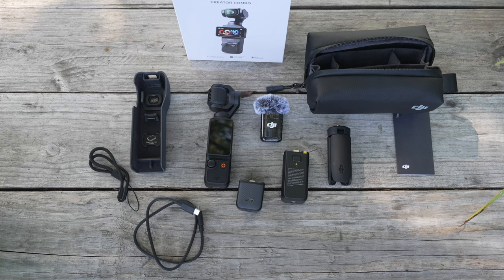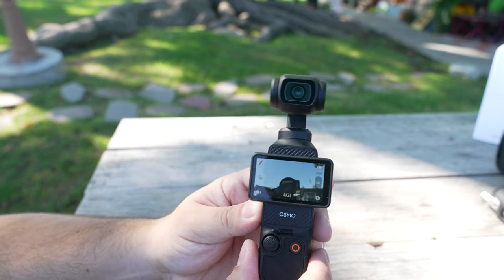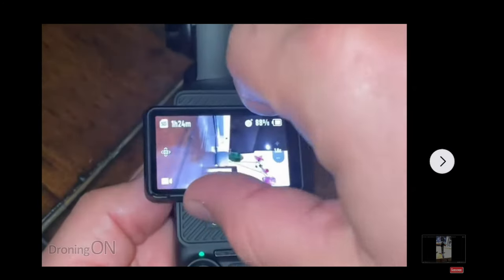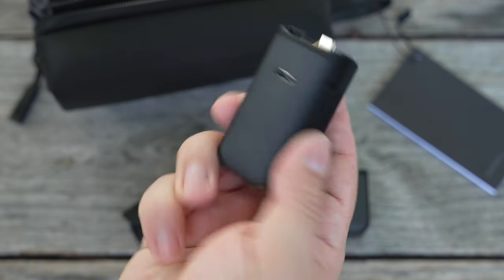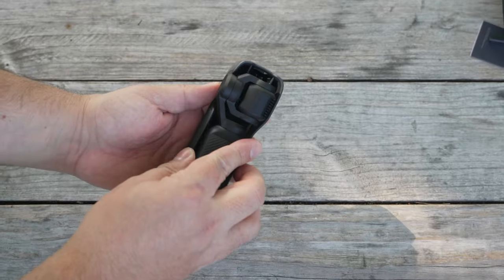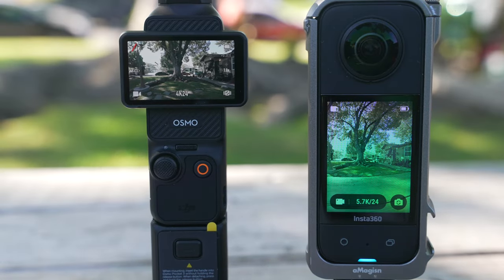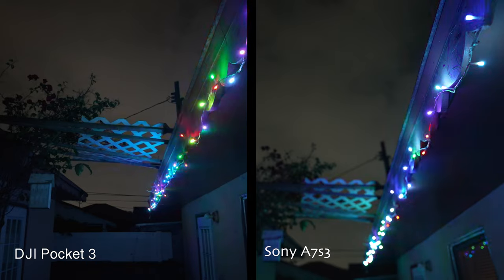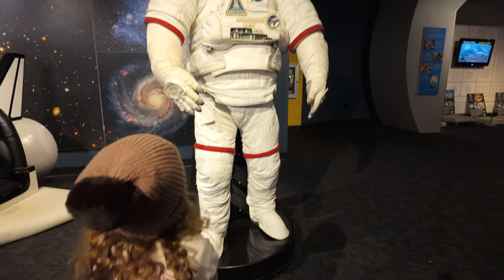What I Don't Like About The DJI Pocket 3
After owning the DJI Pocket 3 for a while now, here are a few cons I don't like about this camera or areas of improvement that No one Is Talking About. I bought the DJI Pocket 3 and it was not a preproduction unit given to me. Overall, I think it's a great camera and I would be heartbroken if it was lost or stolen. I would definitely buy it again! If you are considering buying this camera, you should! Just know it's not perfect.

Chapters:
00:00 - Intro
01:27 - Build Quality
03:33 - Internal Batteries
05:11 - Active Track and App
06:18 - The Screen
07:46 - Image Quality
08:36 - Gimbal
09:09 - Wanting To Use It